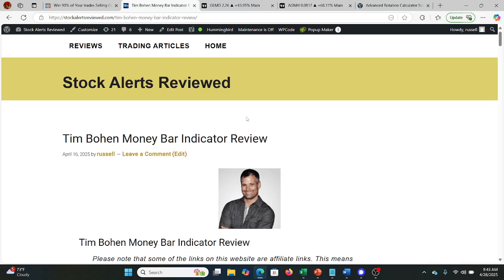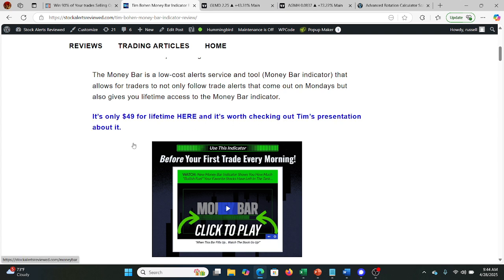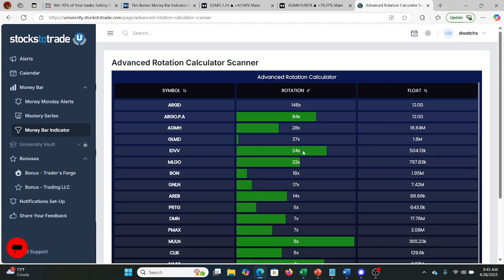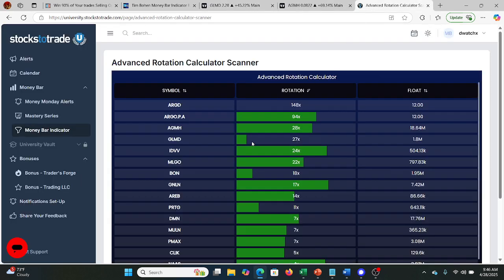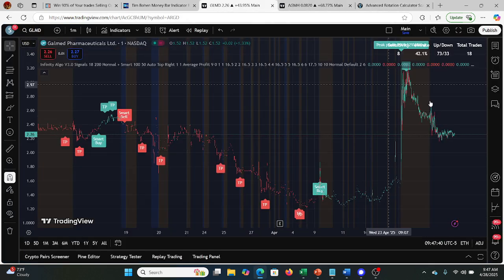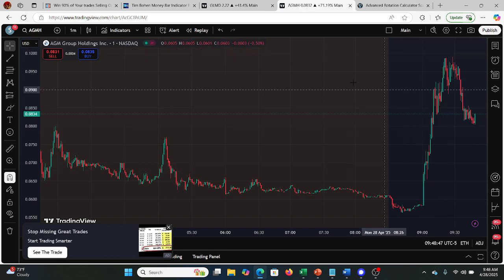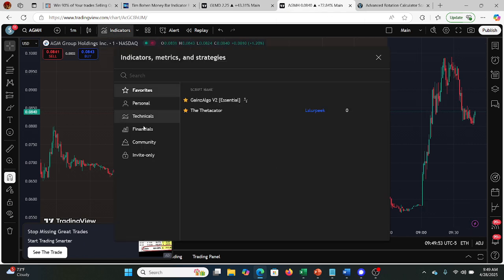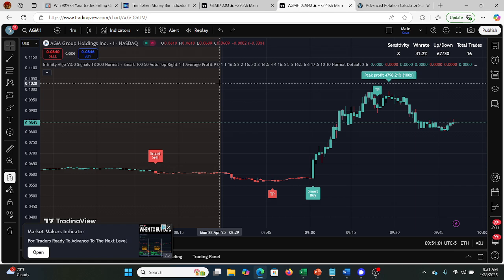Tim Bohen Money Bar (+50% Examples)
Tim Bohen Money Bar Indicator Review Infinity Algo $49 lifetime Webinar Direct order form Our free course called How to Win 90% of your Trades in 90 Secs